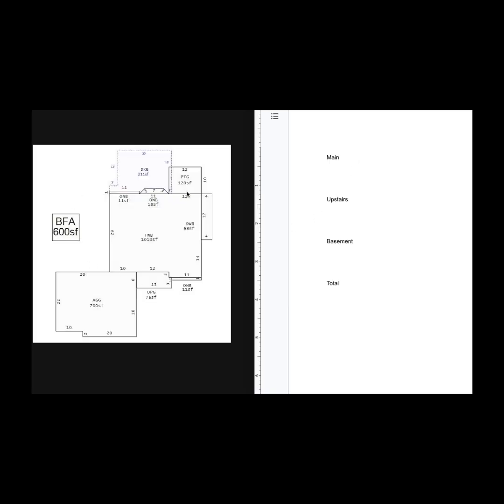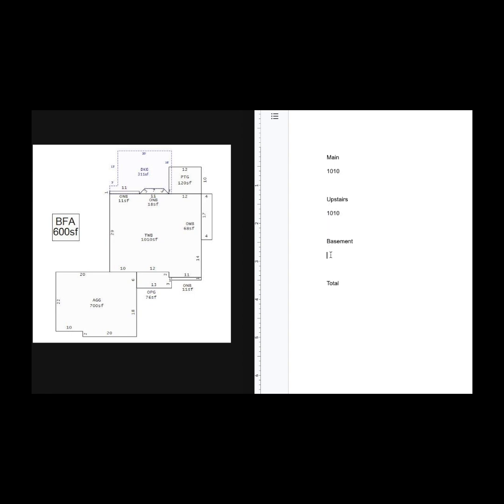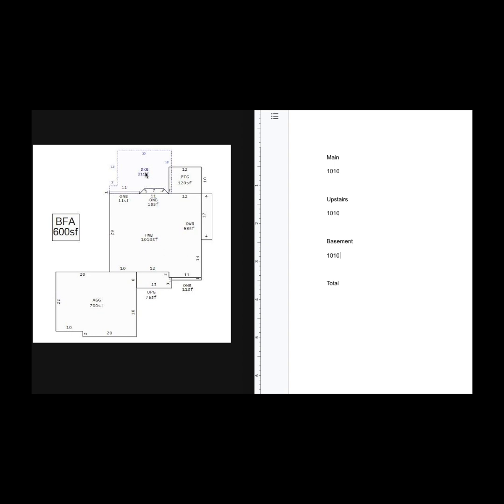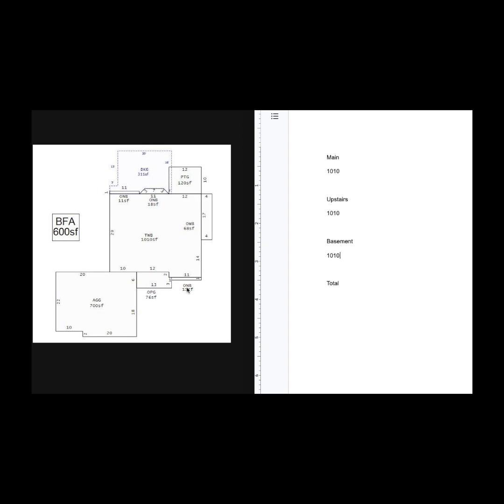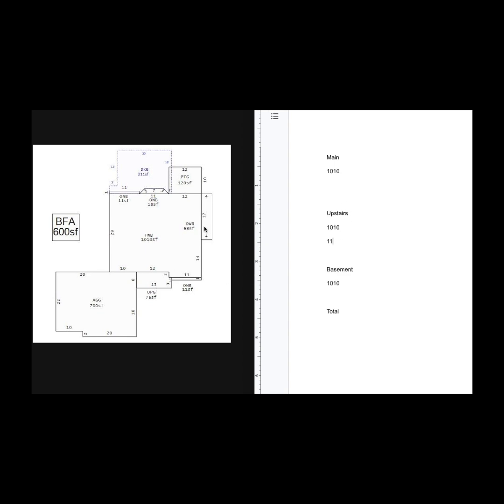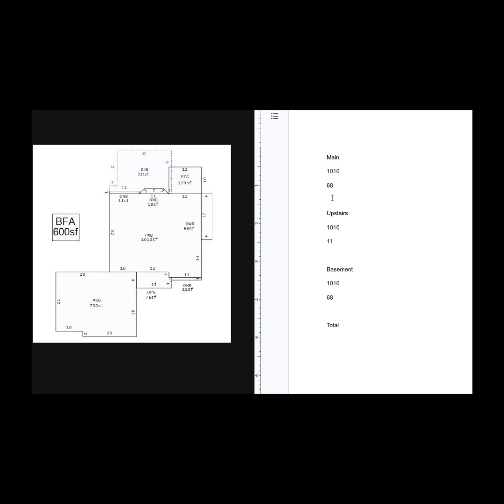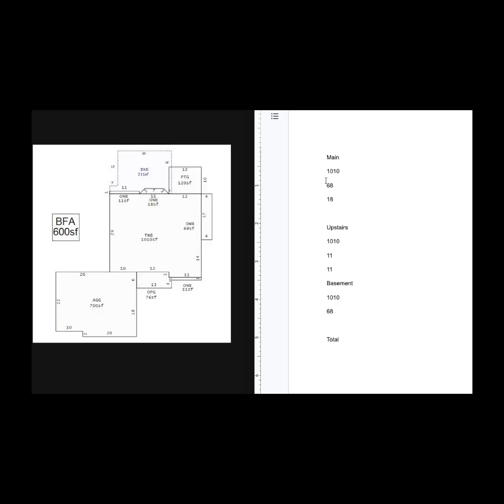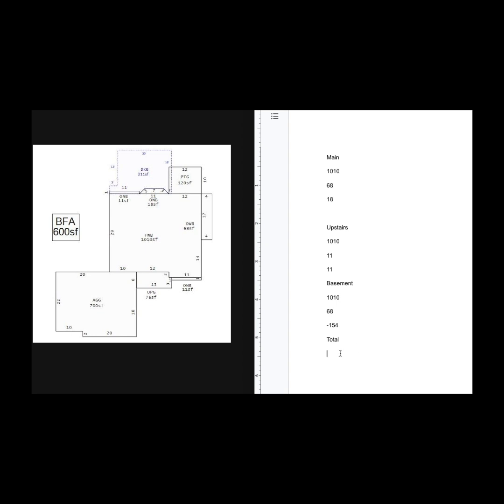Calculating Square Footage in MN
Longer video!

But we've been asked before how we get the square footage for homes... and although this isn't perfect for every home, it does a pretty good job for most homes.

Not a flashy video, but informational!

North Star Pro Realty is based out of Buffalo, MN and is licensed to buy and sell homes in Minnesota.